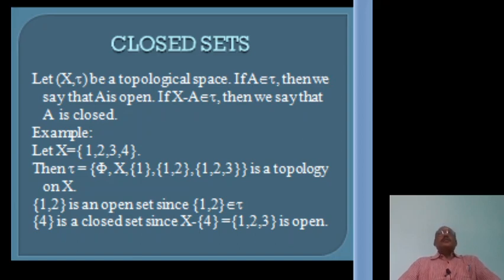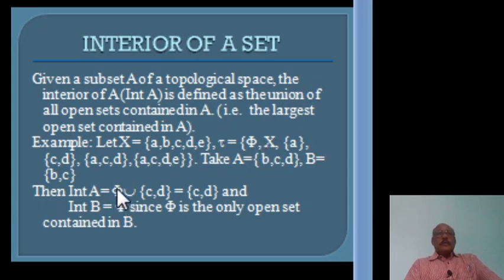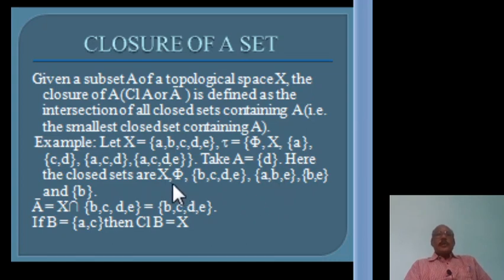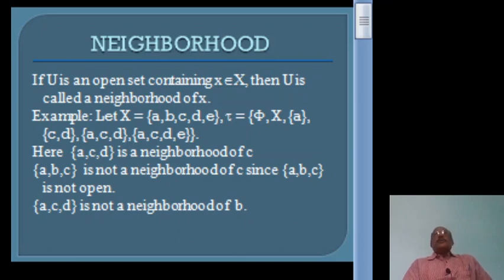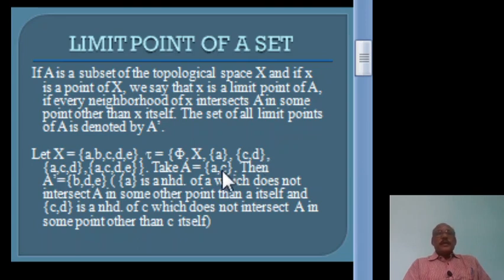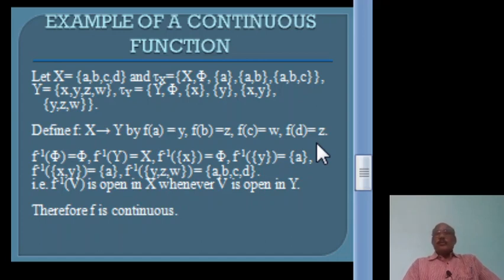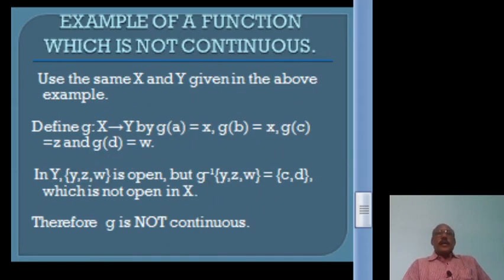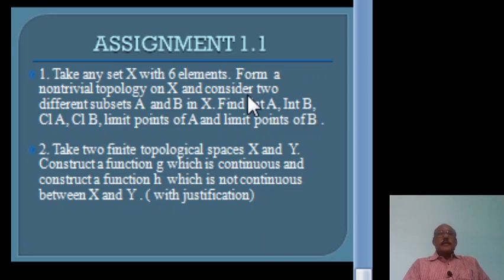The Basic Ingredients of Connected Spaces Ι Dr. KM. Kathiresan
17CM310     TOPOLOGY
UNIT – V  Connected Spaces and Fundamental Group

By
Dr. KM. Kathiresan
Director, Centre for  Graph Theory
Department of Mathematics(P.G.)
Ayya Nadar Janaki Ammal College (Autonomous)
Sivakasi – 626124